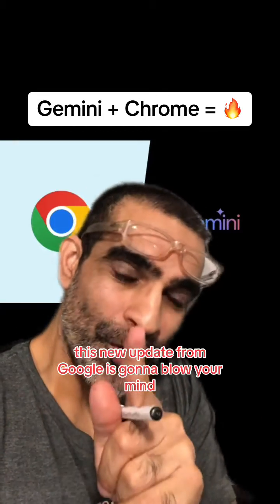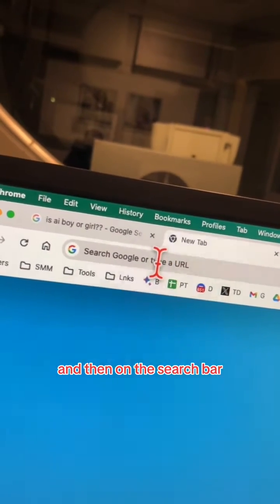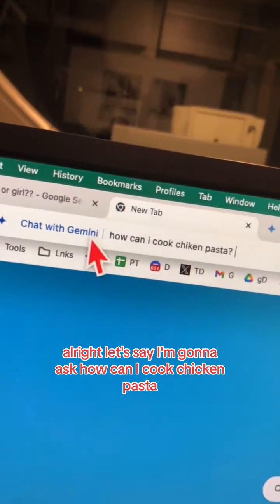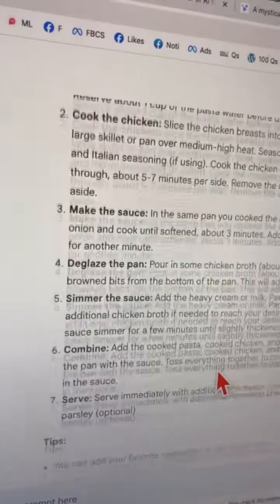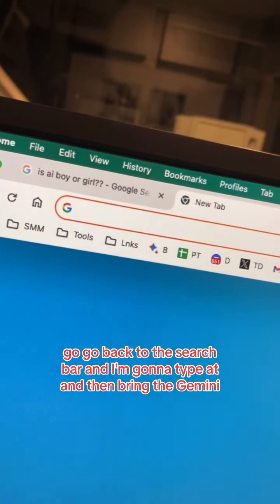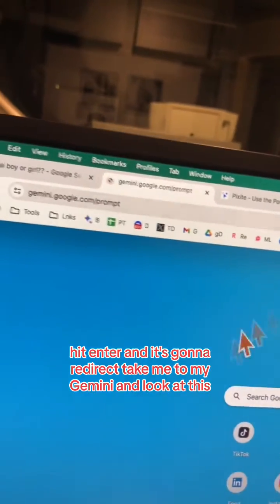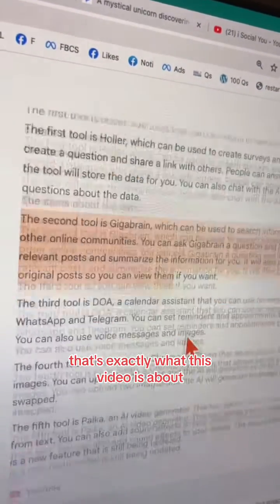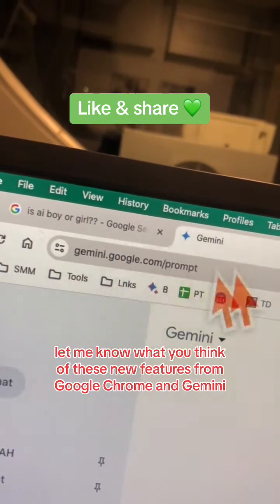How to use google gemini inside chrome (new update)